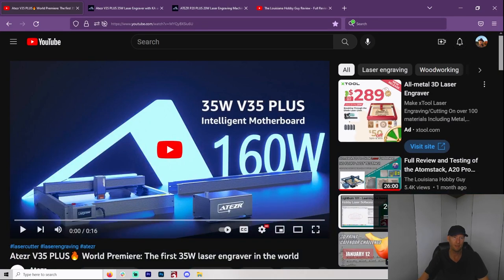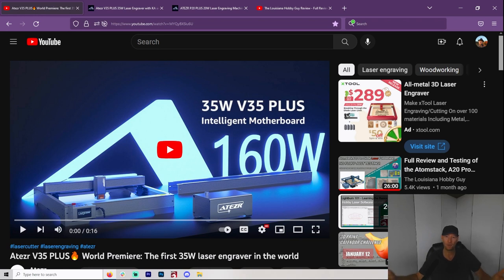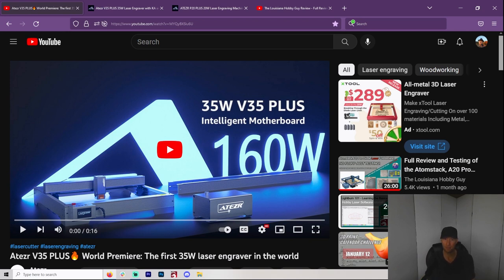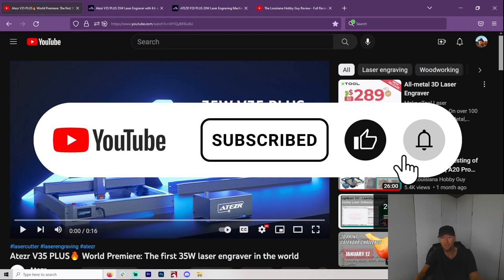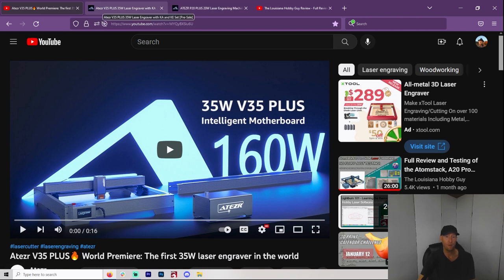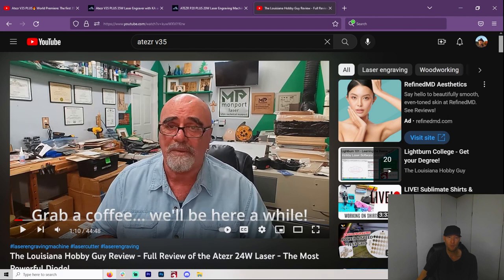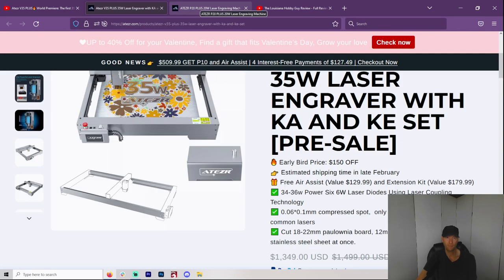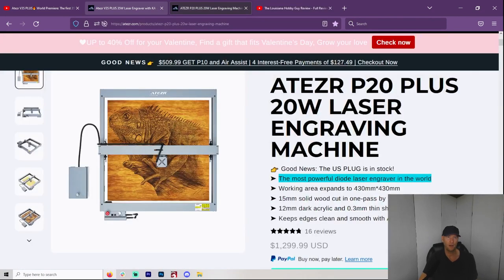ATEZR 35w Diode Laser Cutter/Engraver!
Things are heating up in the Laser Diode space. Yesterday I showed you the xTool 40w, now I show you the Atezr 35w. Where will this go? Will they be any good? Is more power simply better?